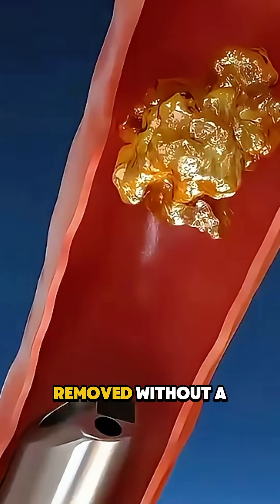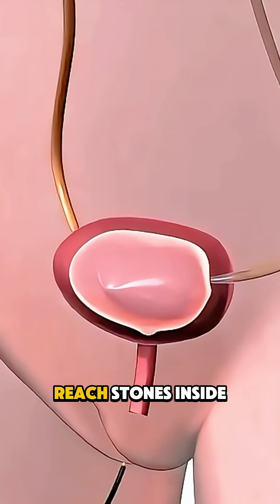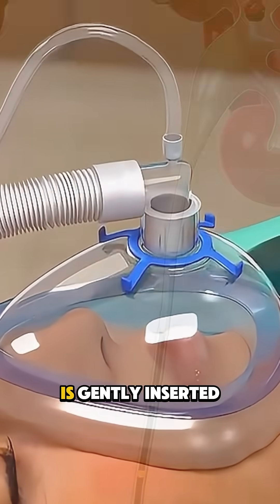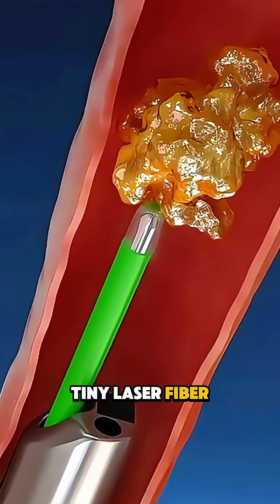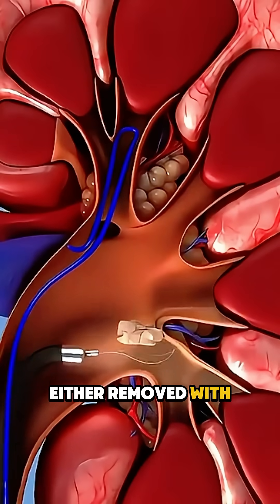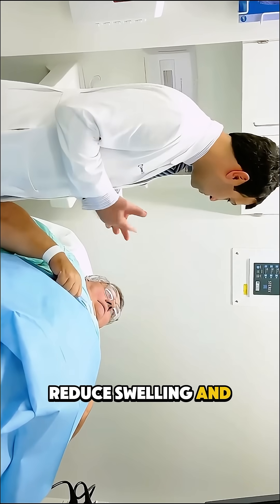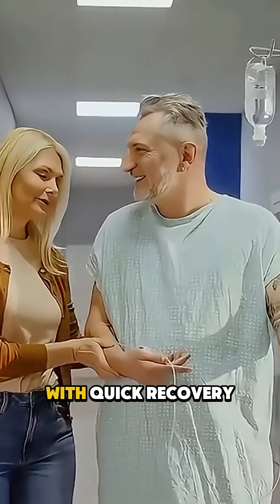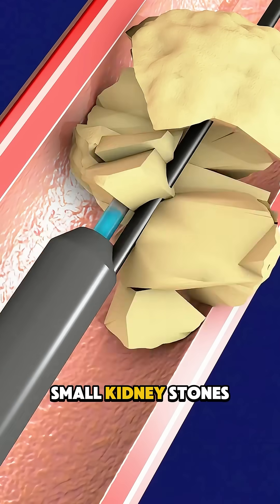Kidney Stone Removal with Ureteroscopy - 3D Animation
Kidney Stone Removal with Ureteroscopy 3D Animation explains how doctors remove stones from the urinary tract using a minimally invasive scope. This animation shows how a thin ureteroscope is passed through the urethra and bladder into the ureter, where the stone is located. Tiny surgical instruments or a laser are then used to break the stone into smaller fragments or remove it completely. You’ll also see how a temporary stent may be placed to keep the ureter open and ensure healing. Watch till the end to understand how this procedure relieves pain, restores urine flow, and prevents kidney damage.